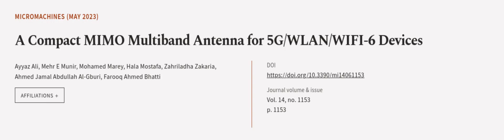A Compact MIMO Multiband Antenna for 5G/WLAN/WIFI-6 Devices | RTCL.TV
### Keywords ###

### Article Attribution ###
Title: A Compact MIMO Multiband Antenna for 5G/WLAN/WIFI-6 Devices
Authors: Ayyaz Ali, Mehr E Munir, Mohamed Marey, Hala Mostafa, Zahriladha Zakaria, Ahmed Jamal Abdullah Al-Gburi ,and Farooq Ahmed Bhatti
Publisher: MDPI AG
DOI: 10.3390/mi14061153

### Video Timestamps ###
0:00:00 - Summary
0:00:57 - Title
0:01:03 - Outro
0:01:08 - End